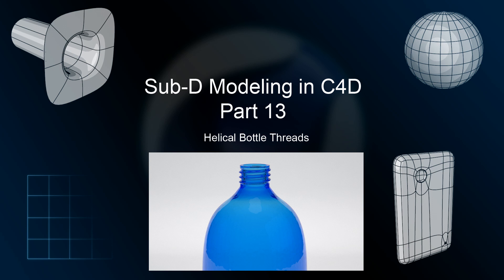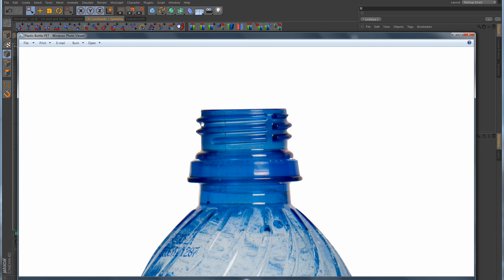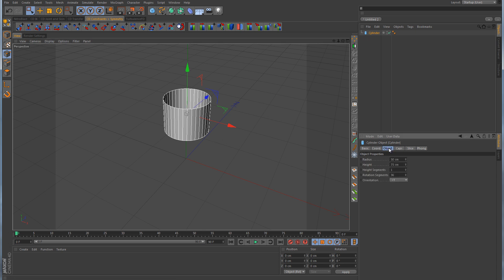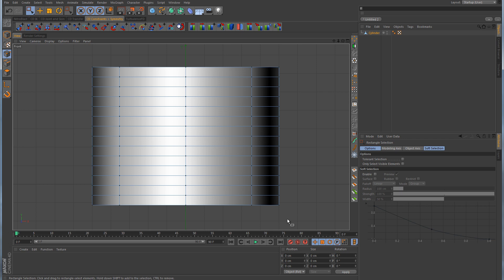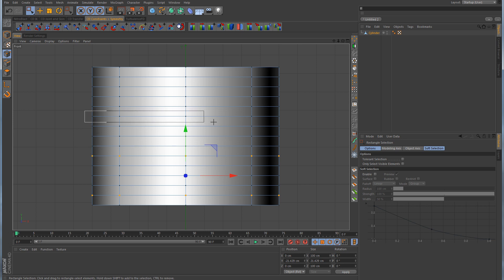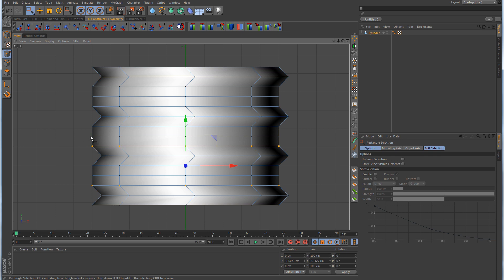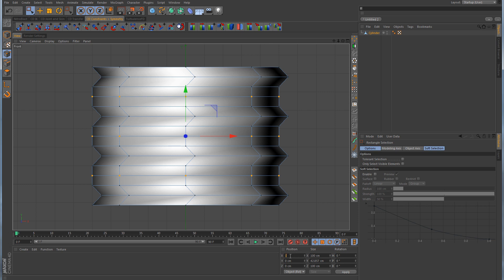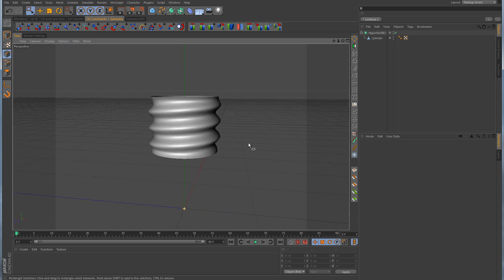Sub-D Modeling in C4D - Lesson 13 - Helical Bottle Threads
Last lesson of the series. I go over a really cool way to model the helix style threads on a bottle.